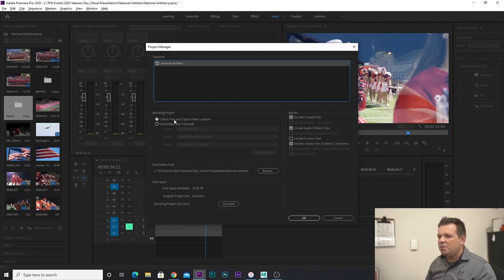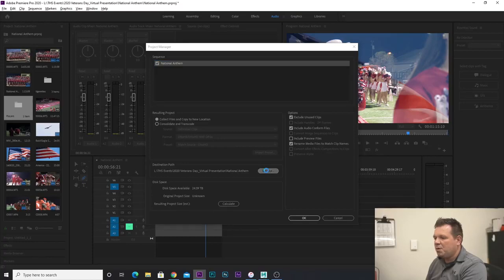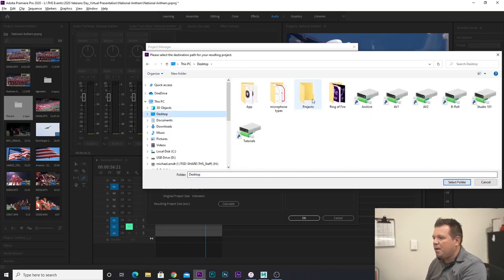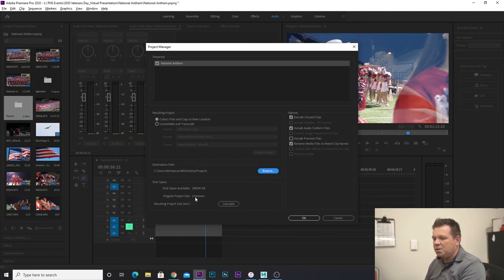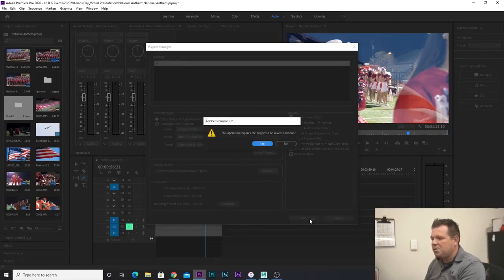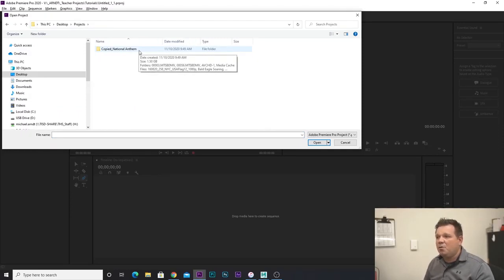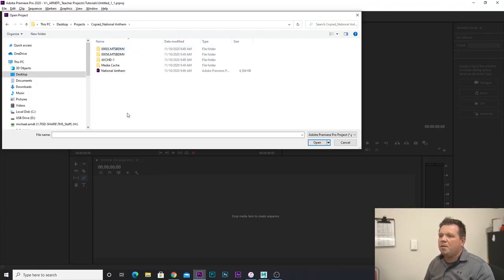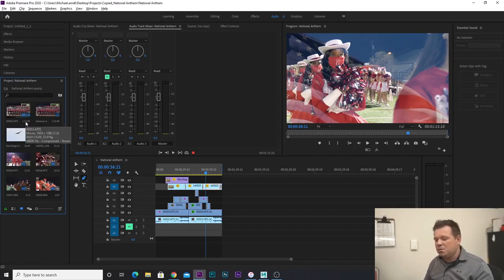Adobe Premier Project Managing